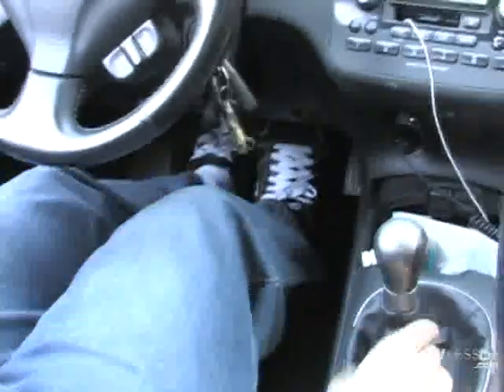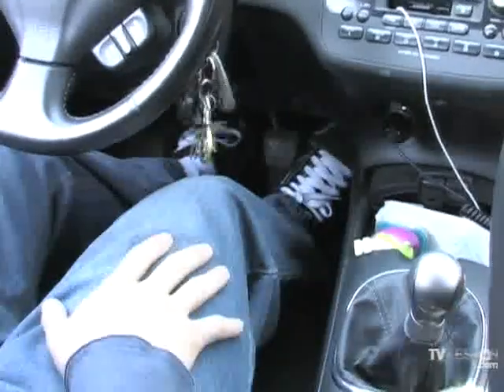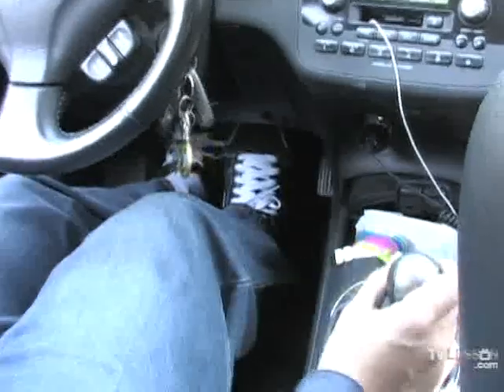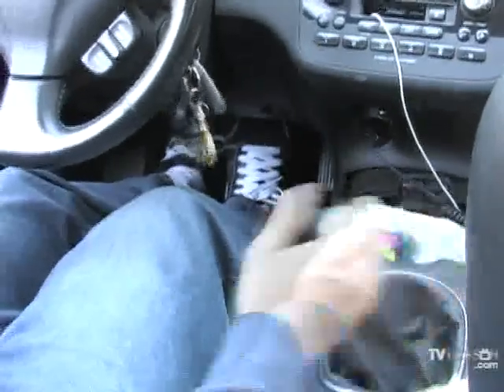How to Drive Manual Transmission (Stick)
Learn how to drive a manual car by watching this simple and short tutorial. It becomes second nature after you keep practicing so keep driving your awesome manual car.